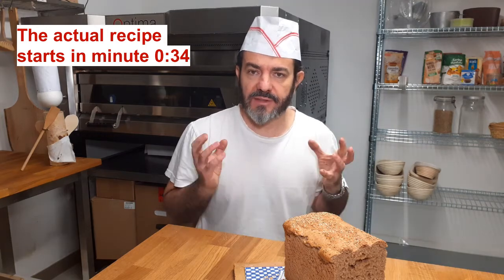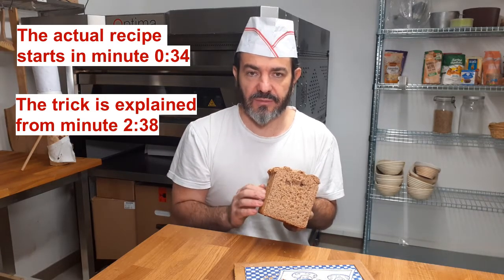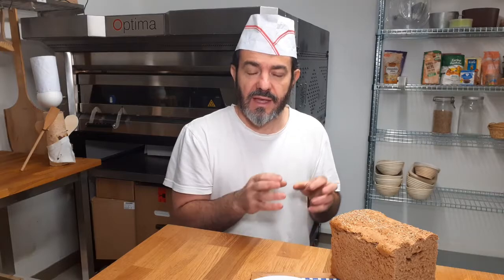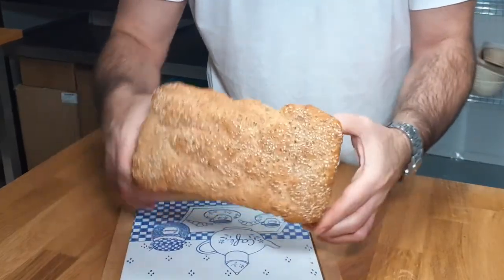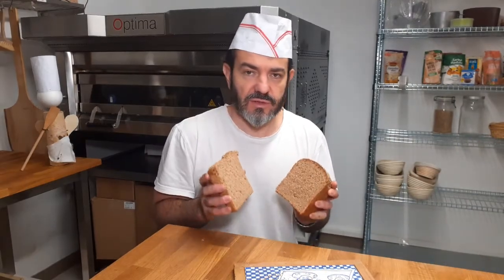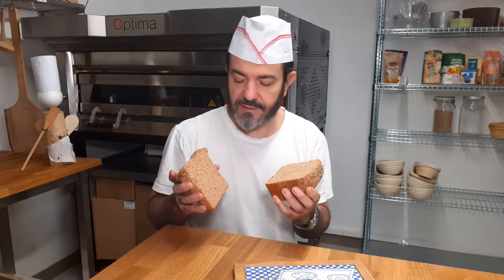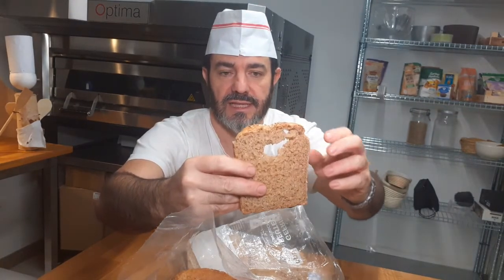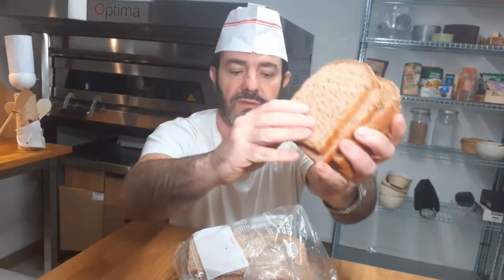Easy no-knead wholemeal bread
An easy to make, still surprising simple wholemeal bread rich of flavour. I propose an amazingly simple improvement that takes it to the next level